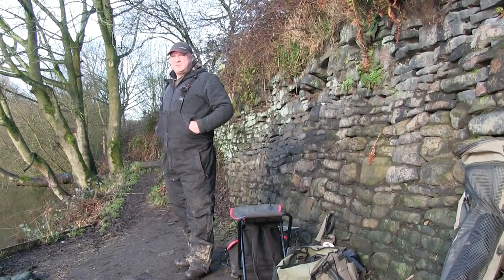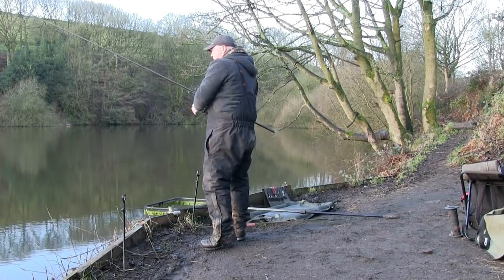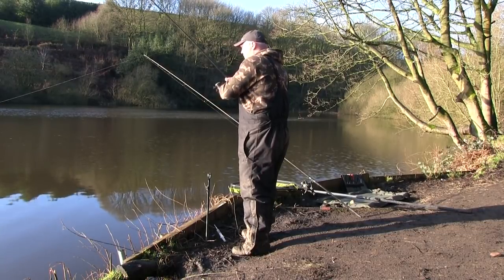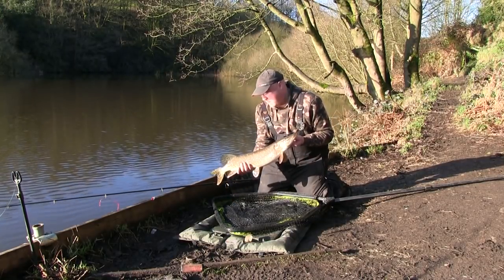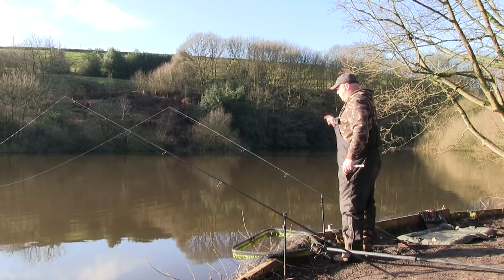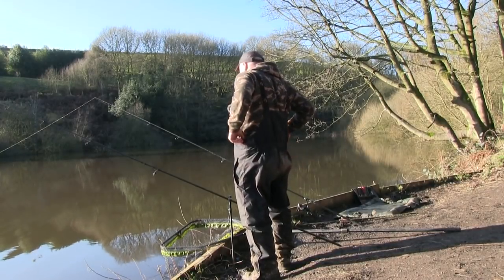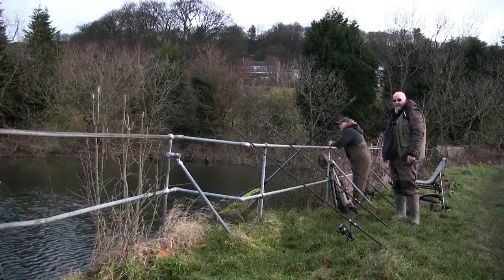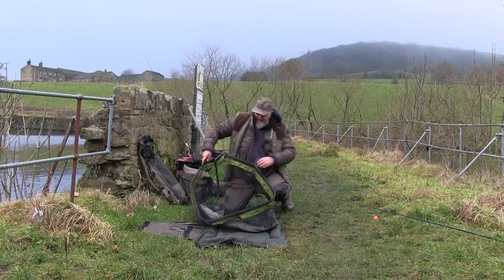LAST CAST Reservoir Pike Fishing e93 Deadbaiting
A couple of Pike session we had on Reservoirs in the first session  bobs is going through the motion vlog style just him fishing and the second session we get a couple of nice fish on the bank again this video is just a vlog style video nowt fancy you have been warned LOL skip to 46 min for second session